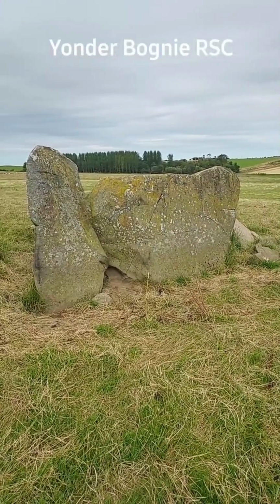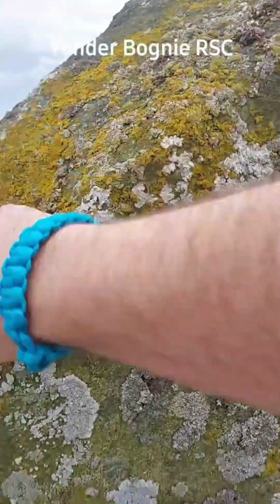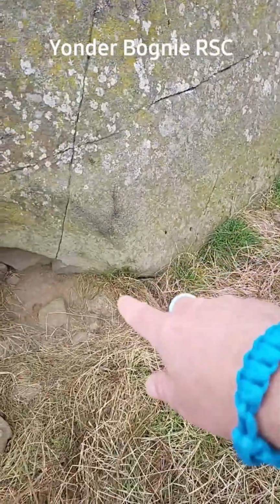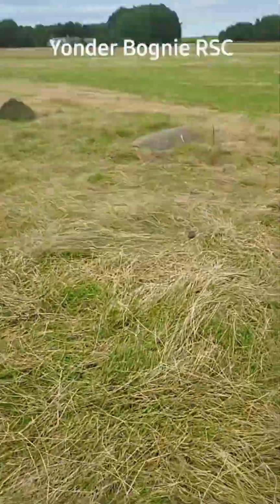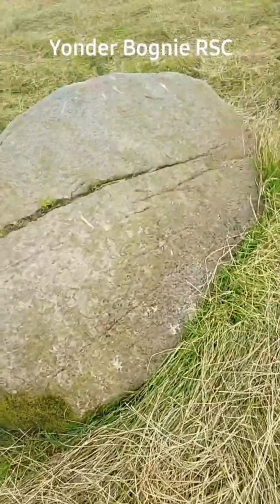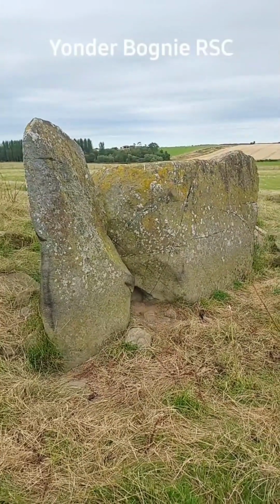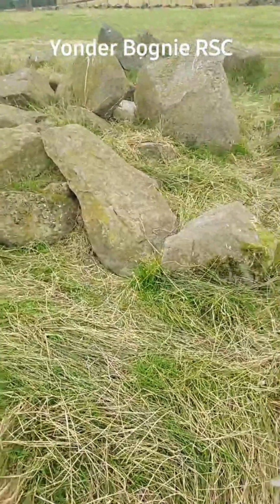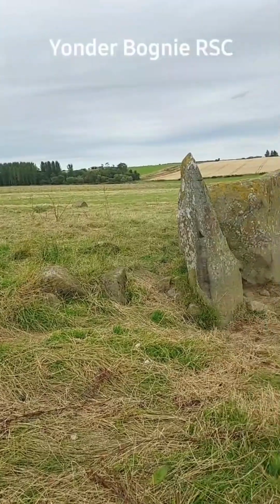Yonder Bognie RSC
Yonder Bognie Recumbent Stone Circle walkthrough 9th August 2023